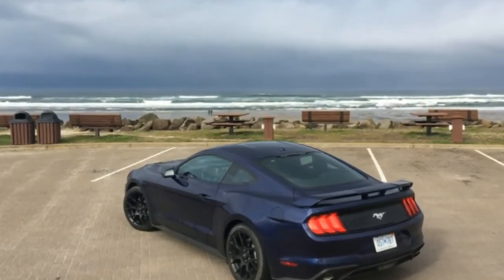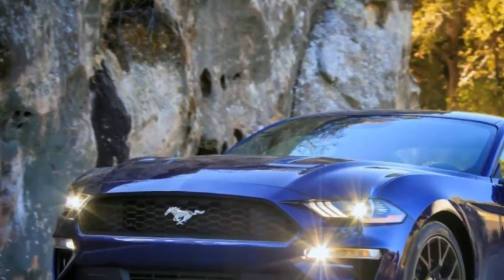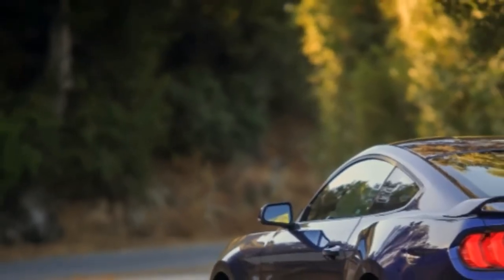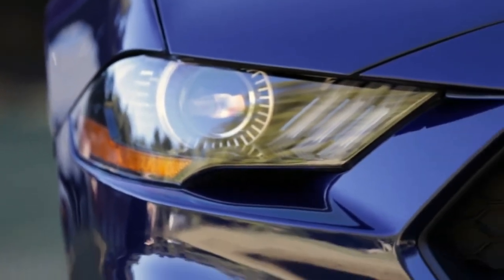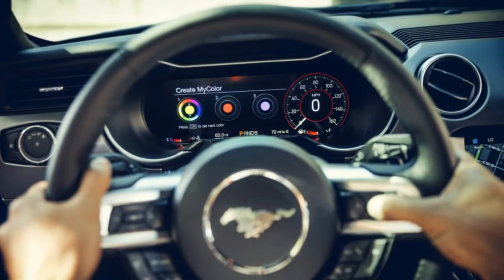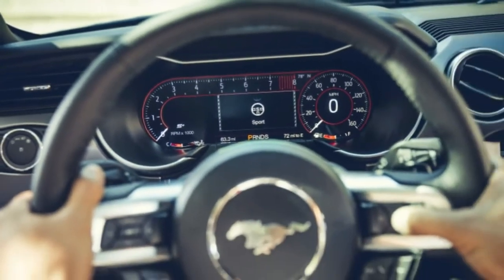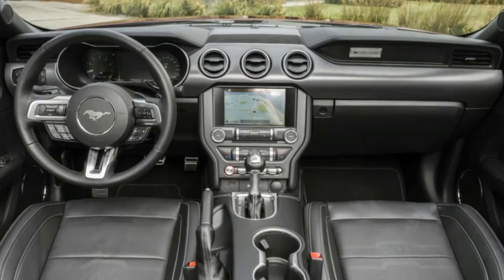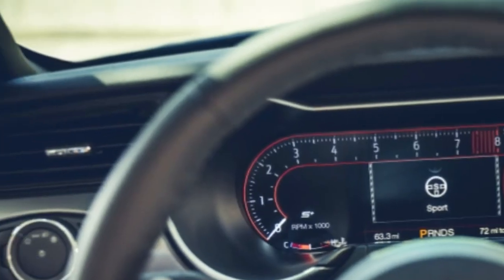2018 Ford Mustang EcoBoost Quick Spin Reviews MagneRide is a must have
2018 Ford Mustang EcoBoost Quick Spin Reviews | MagneRide is a must-have

Happy Mustang Day! On April 17, 1964, the original pony car was introduced to the world and the phenomenon was born. So, to honor one of the greatest American cars that ever existed and continue to be, let's quickly spin in the latest version, the Ford Mustang 2018 which received a number of key updates this year.

Now, when first driving a Mustang GT 350, it is not a prominent VooDoo engine. Sure, it's really rad, but it's really the latest Shelby trip that makes the biggest impression. What was supposed to be the loudest Mustang ever sold to the public, and it sucked up such sidewalk piles tuned by Tempurpedic. Compare this with a regular Ford Mustang, EcoBoost or GT, with Performance packages that are too hard and uncomfortable driving every day.

Sure, there are benefits of handling, but with EcoBoost at least, the car is not enough of the total performance package to guarantee that trip. And therefore, guarantee buying a car in the first place.
Well, the GT 350 Dampening MagneRide System can now be added as a $ 1,695 option to the $ 2,495 EcoBoost Performance package for Ford Mustang 2018. However, both must be completely inseparable, because the luxurious magnetic damper radically changes and improves the Mustang. They are quite simple to buy.

Economics. The engine will definitely look stronger than Eco. which only travel 24 miles per gallon even though most of the time is spent in the 55-60-mph range on rural highways. Backtrack to climb, of course, but also down.

As for the 2.3-liter turbocharged four-cylinder EcoBoost engine, there is no one to be let down around the city. It's really paired with a car, especially if you see it as a daily driver or something to travel overland. However, the performance option is still not. In addition to the sound being Evidence A in the case of automotive cognitive dissonance (Mustang + hot engine hatch growling), it's just not strong enough there.

And really, thought Ford could offer the EcoBoost V6 between four and V8. There is so much performance and price gap between them. live on a V8 fuel bill every day, but four cylinders will make me want power and I forever feel ashamed of getting a Mustang with half-cylinder as many as everyone knows it should be.

Mustang must have a V8. None of the EcoBoost business, "says a gas station attendant who is mandated by Oregon without realizing that he is actually talking to someone who, most assuming, has spent $ 42,000 on the EcoBoost business.

EcoBoost V6. fuel economy, in terms of perception, it will be fine. After all, Raptor and GT have EcoBoost V6 engine. It can make me happy living by having two fewer cylinders than my mother's 1970 note notchback - especially since it will almost certainly have a higher output.

EcoBoost section, Mustang 2018 with MagneRide suspension option. Together they created a great GT car, capable quickly, comfortably, and stylishly And really, that's what Mustang has from the beginning.